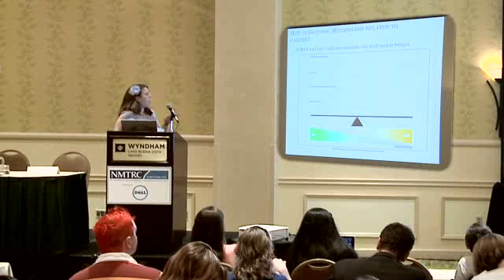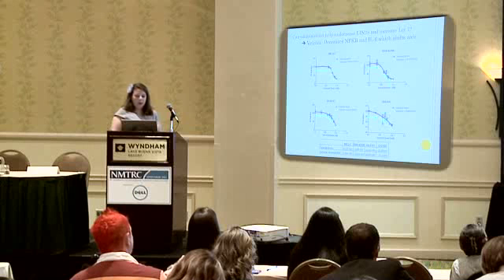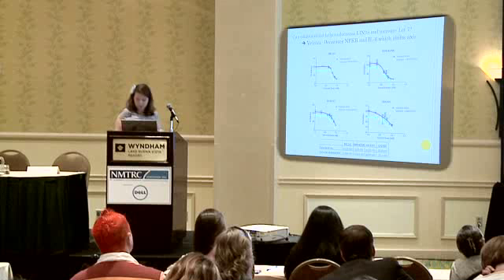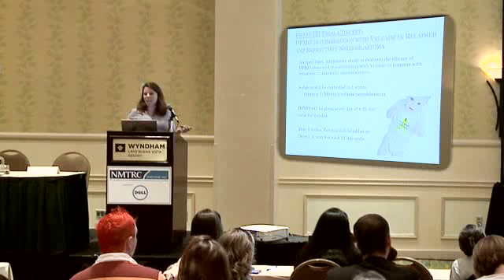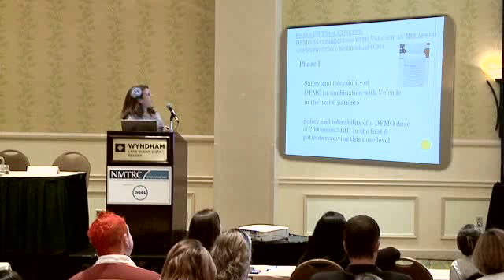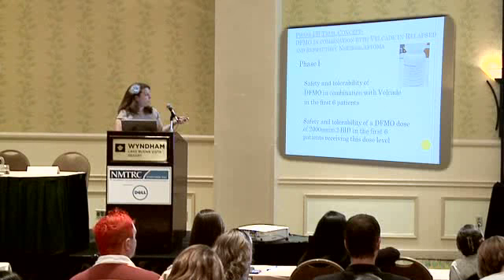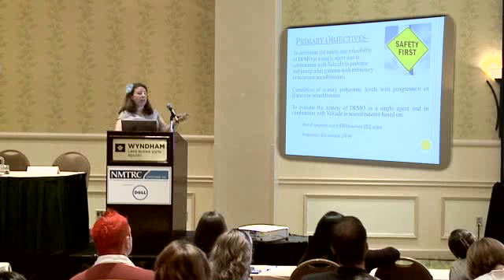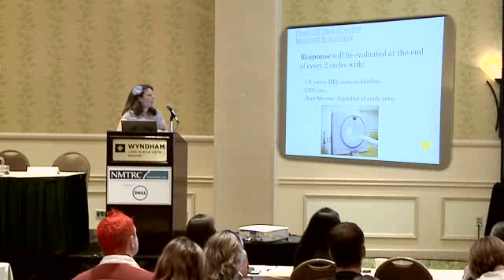Genevieve Bergendahl, RN, BSN, CCRP - Phase I/II DFMO Trial Concept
Genevieve Bergendahl, RN, BSN, CCRP, speaks about a Phase I/II DFMO Trial Concept at the 2013 NMTRC Symposium at the Wyndham Lake Buena Vista Resort in Orlando, FL.

Day 1 of the 2013 NMTRC Symposium, 10 AM.

Bergendahl is the NMTRC Clinical Program Director.